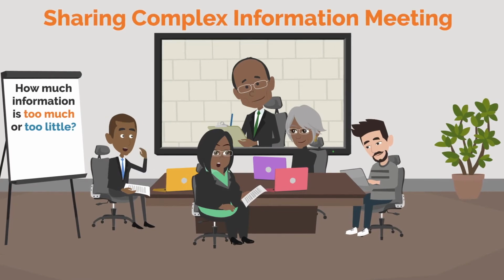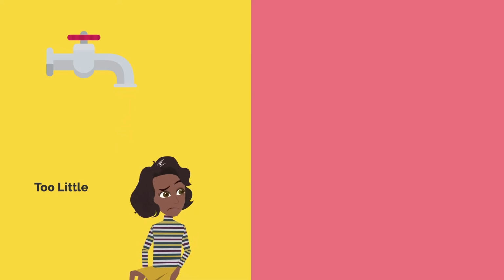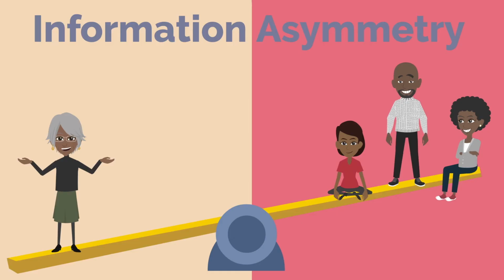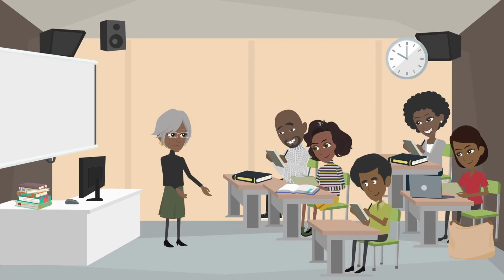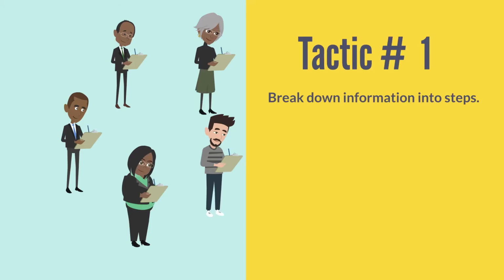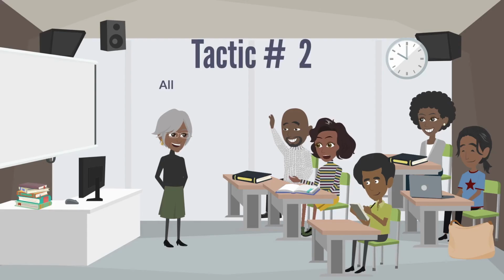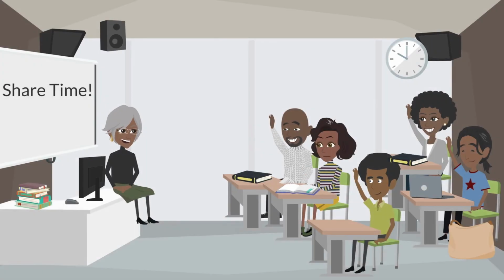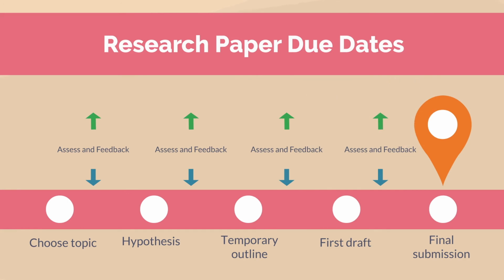Information Asymmetry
How much information should an assignment prompt include? Too much overwhelms students. This video explains information asymmetry, the gap between what educators and students know, and offers a model for handling complexity.